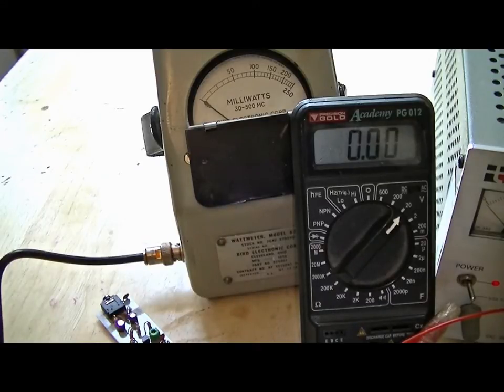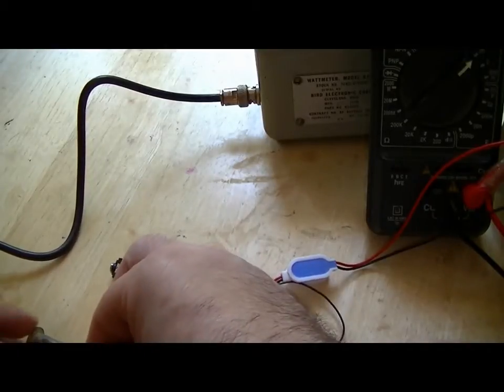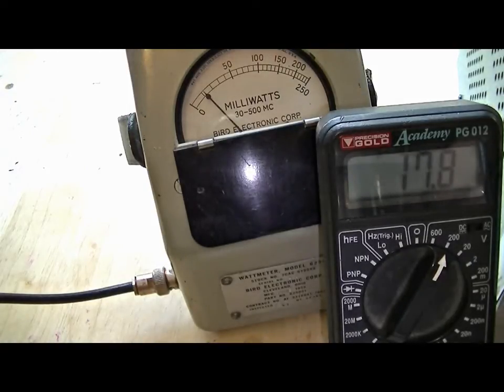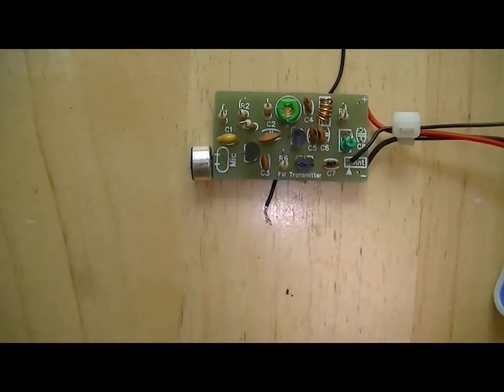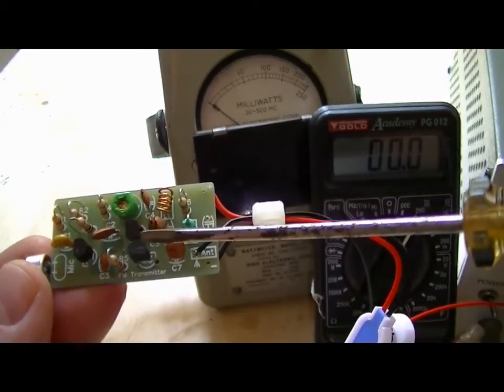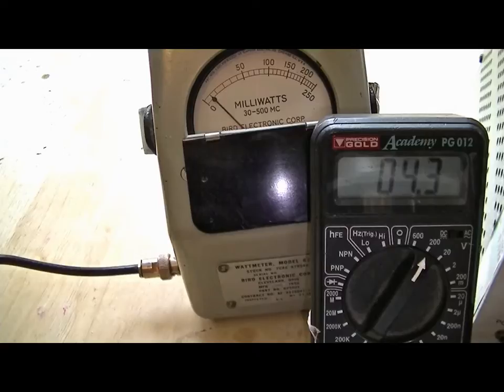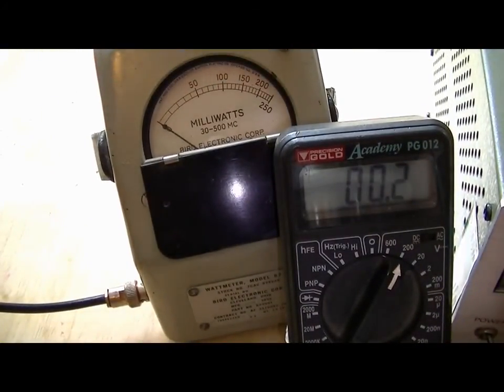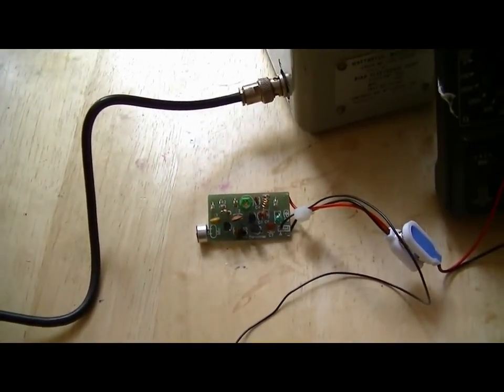How much RF power in a tiny FM transmitter ?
Just a quick test of the type of small FM transmitters i build in many videos on YouTube.
How much voltage can they take??
Lets find out?
1st video is a single 2N3904 transistor transmitter
2nd video is a 3 transistor FM transmitter ,2 x  2N3904 transistors and the amp is using a RF hPN3563 transistor.